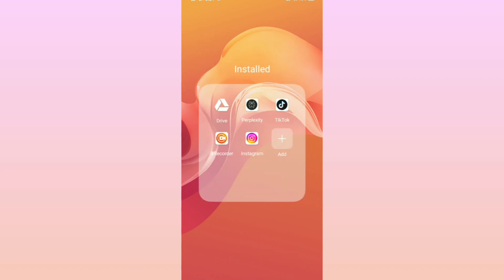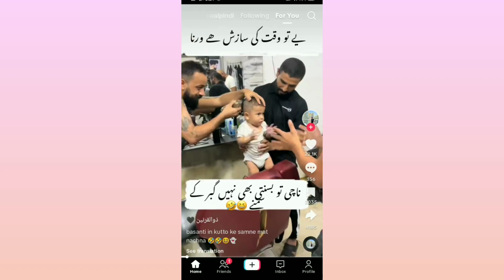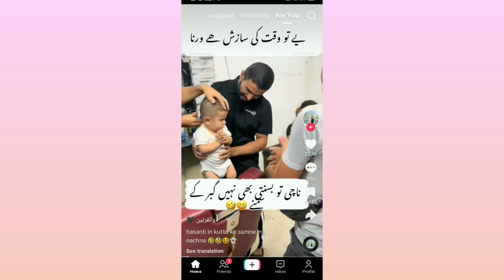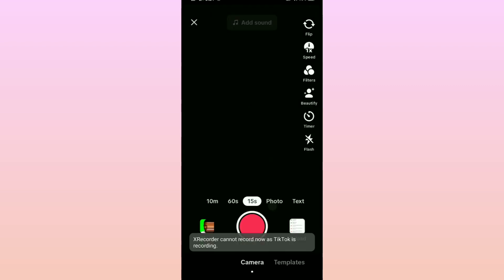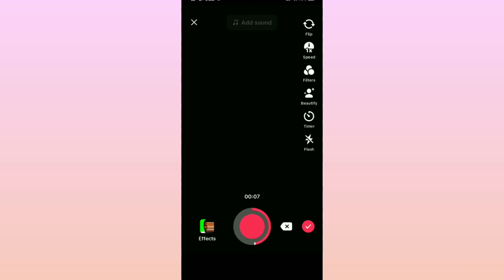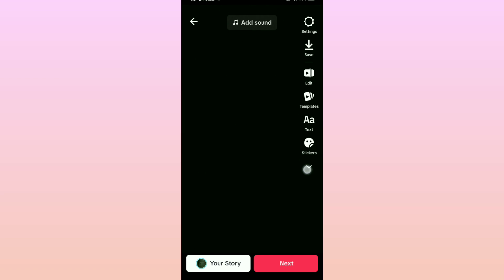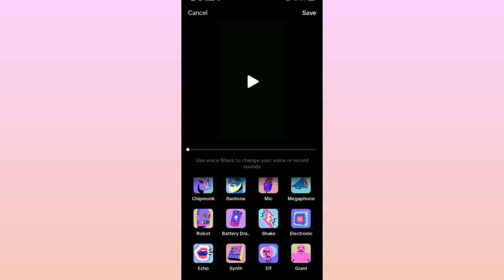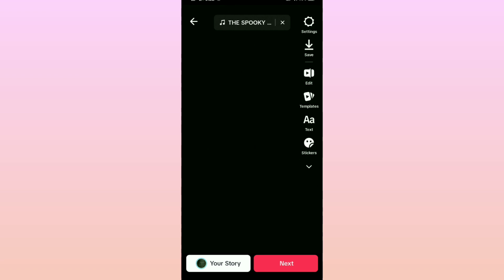How to Get Voice Changer on TikTok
How to Get Voice Changer on TikTok - Step-by-Step Guide for Fun and Creativity

Welcome to our TikTok tutorial on how to get a voice changer for your videos! In this video, we'll show you step-by-step how to add a voice changer feature to your TikTok app, allowing you to have even more fun and creativity with your content.

Queries Solved:
1. How to add a voice changer on TikTok
2. Steps to get voice changer feature on TikTok
3. Enhance your TikTok videos with voice changer